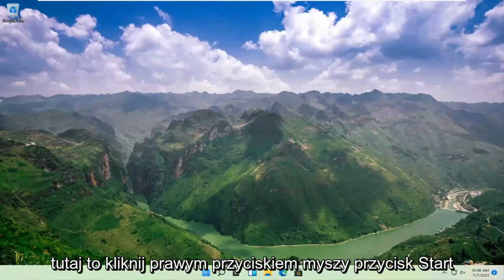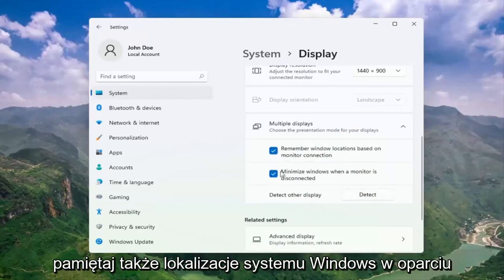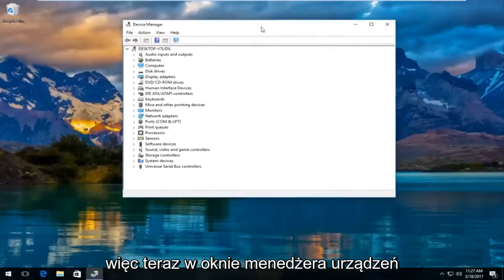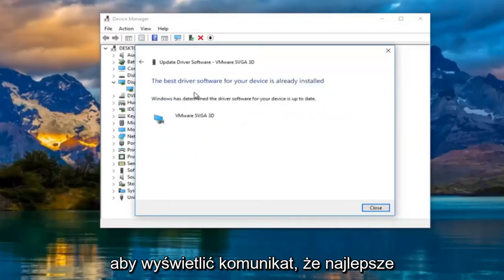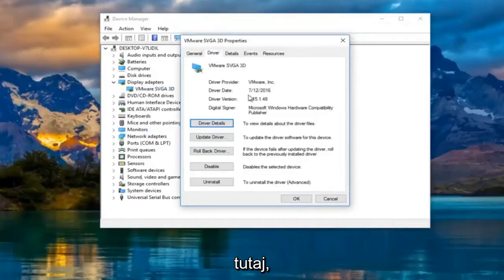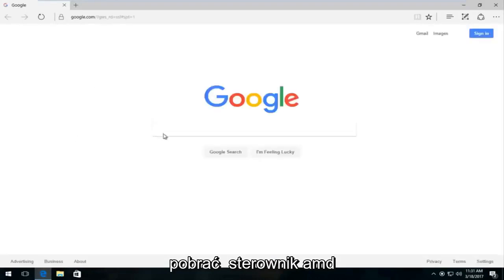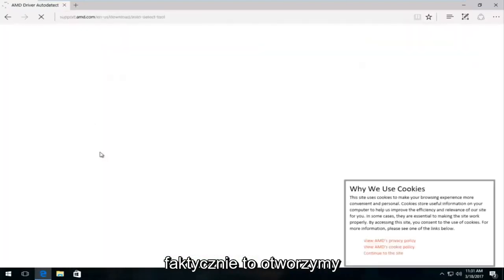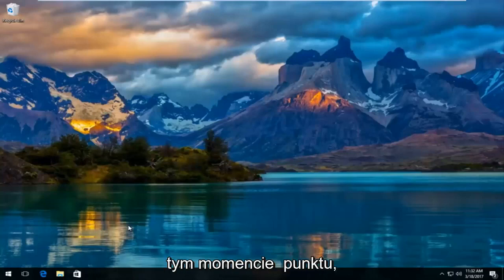Napraw szybki samouczek systemu Windows 11, który nie wykrywa drugiego monitora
Poza wieloma narzędziami, drugi monitor może być korzystny do pracy. Jednak pomimo tego, że drugi monitor jest podłączony do systemu w niektórych sytuacjach, system Windows nie jest w stanie go wykryć i wysyła komunikat typu – Windows 11 nie może wykryć drugiego monitora lub nie wykrył innego wyświetlacza. Chociaż przyczyn może być wiele, możemy zawęzić je do kilku. Jeśli jest z oprogramowaniem, prawdopodobnie można go przypisać sterownikom.

Drugie monitory oferują łatwy i wygodny sposób na zwiększenie produktywności lub poprawę wrażenia z gry. Nie tylko to, ale także daje większe płótno, które działa jako dodatkowa przestrzeń robocza do ogólnej wielozadaniowości.

Podłączanie drugiego monitora do komputera jest zwykle procesem typu plug-and-play, ale w niektórych przypadkach system Windows 11 może nie być w stanie wykryć monitora. Istnieje kilka podstawowych przyczyn tego problemu, takich jak uszkodzony lub nieprawidłowo działający kabel, komputer nie obsługuje drugiego wyświetlacza, masz przestarzały sterownik lub sterowniki ekranu nie radzą sobie z drugim wyświetlaczem.